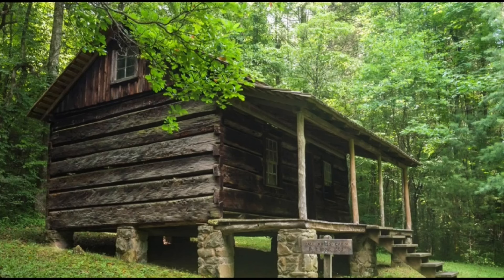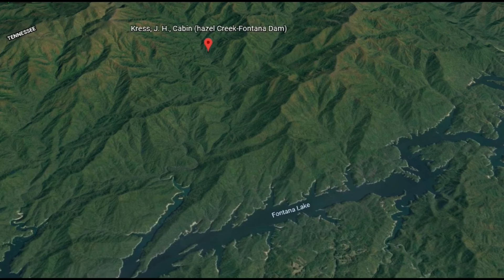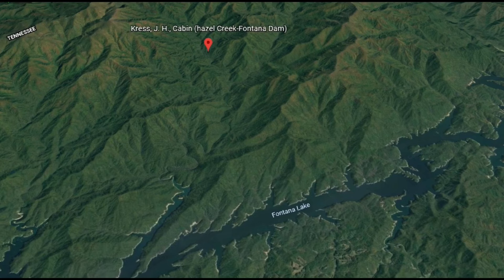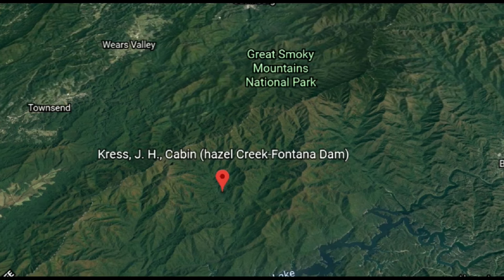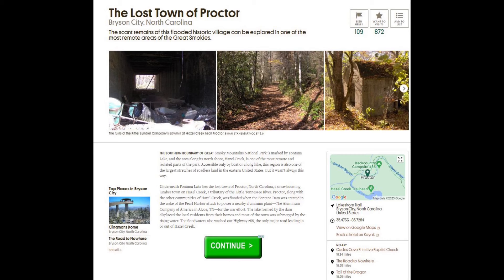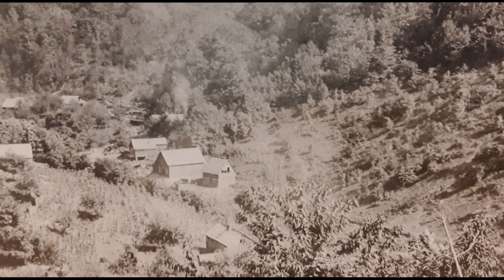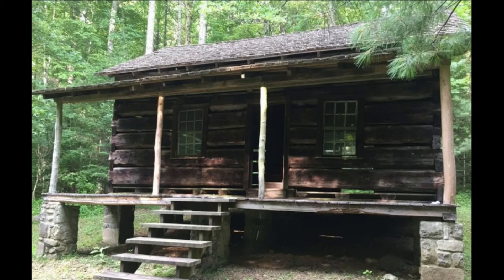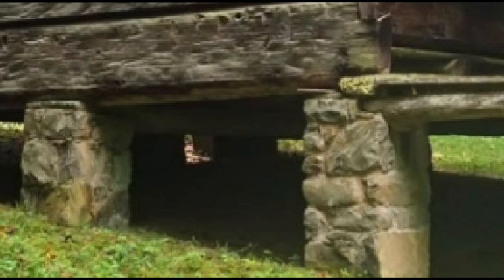(Swain) : Halls Cabin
In this episode, I show you how to document a site that can not be readily reached. Halls Cabin requires a trek that is likely to take more than a day, which I had neither the time nor equipment for. Still, I managed to cover it. Yes, it's a reupload of an older video. Next week comes a brand-new, never-before-realized episode.